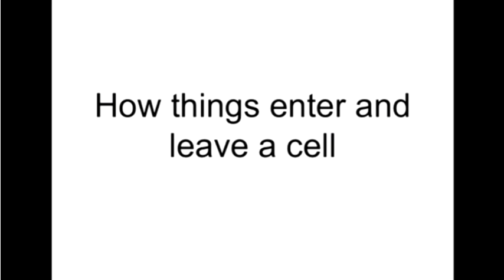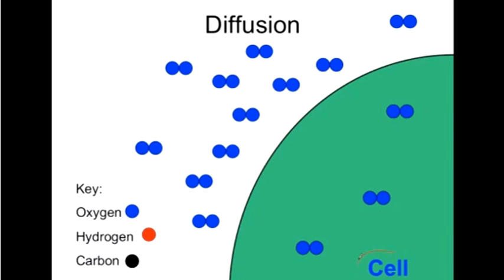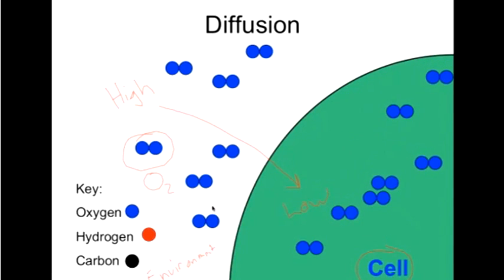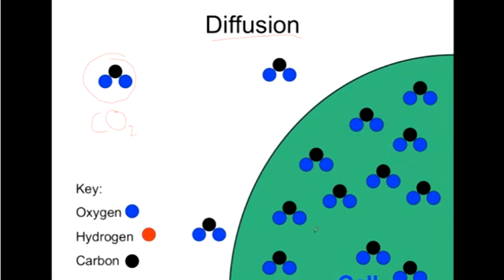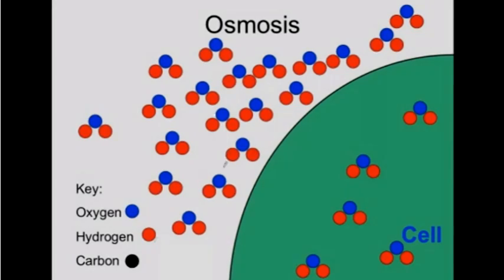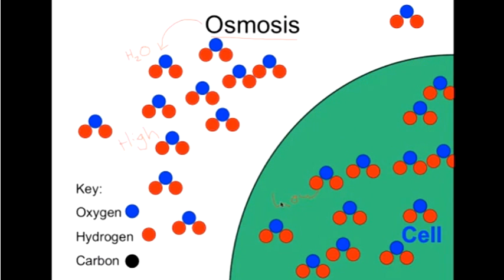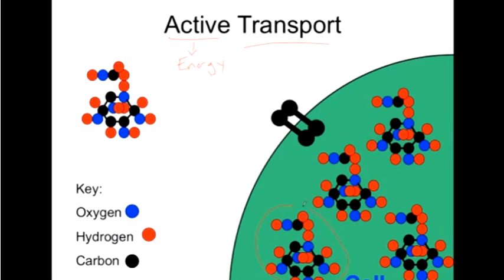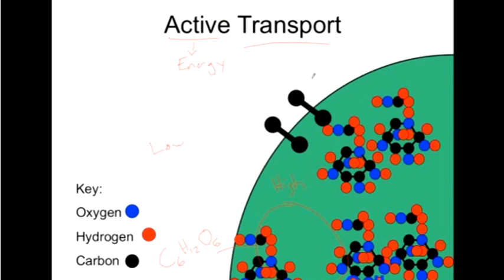Diffusion Osmosis Unit 2 14